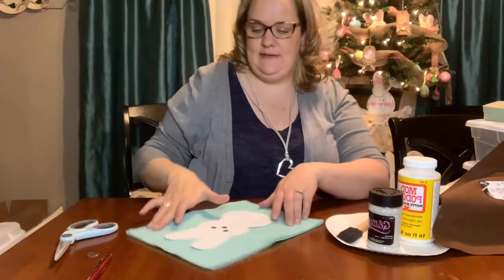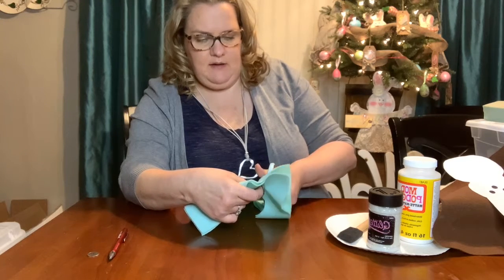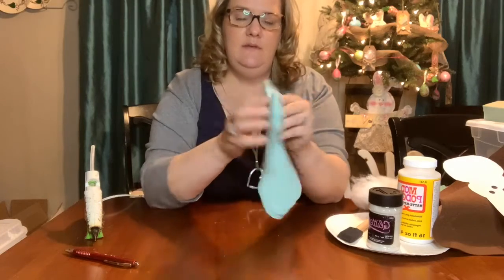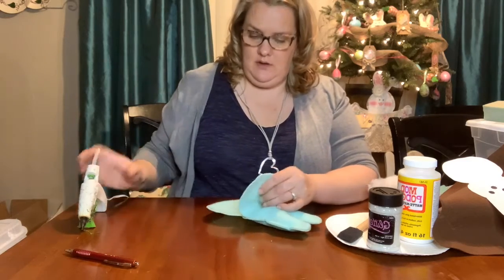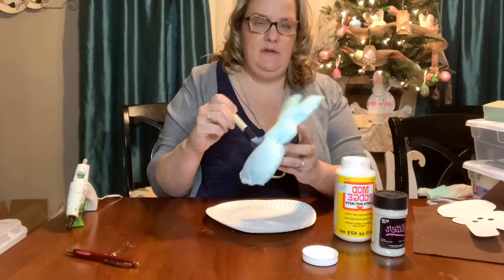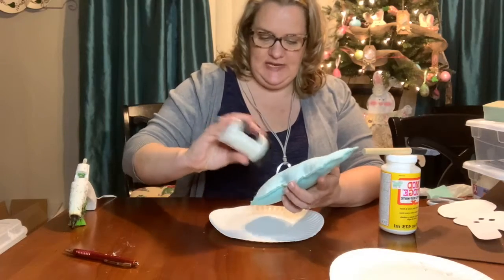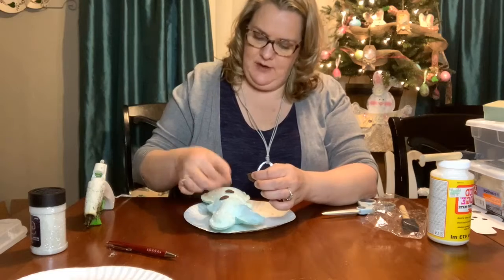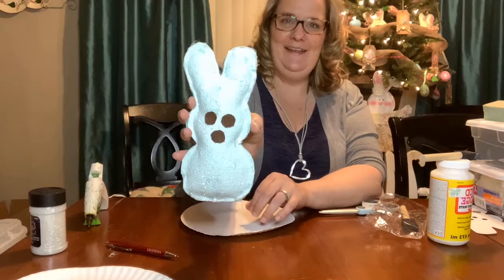DIY Felt Peeps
There's just something about Peeps! They are so darn cute! And can easily be made with just a few simple items. These cost less than $1 to make.

Join me as I show you how to make them and then make yourself a few to add to your Easter decor or to use as gifts.